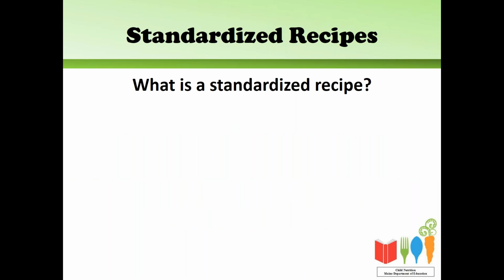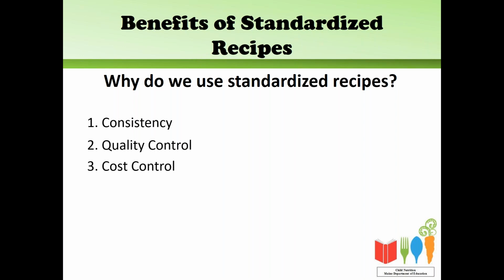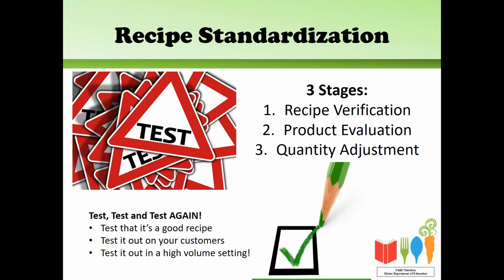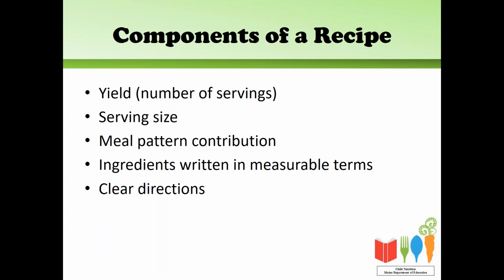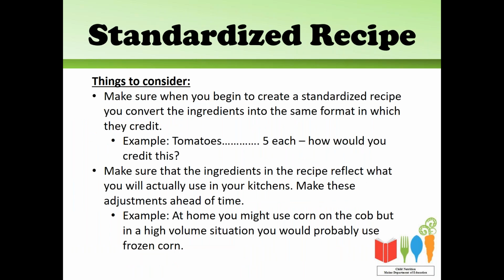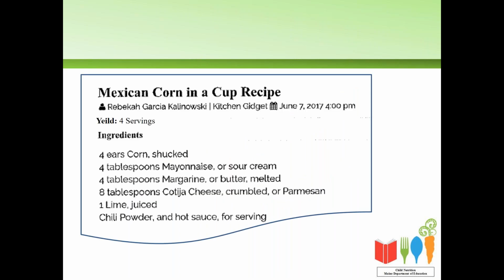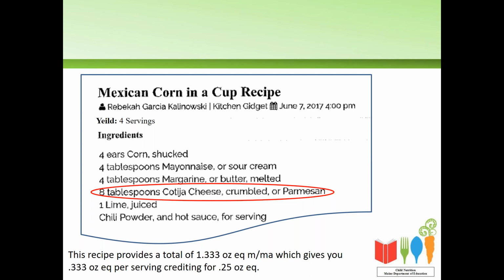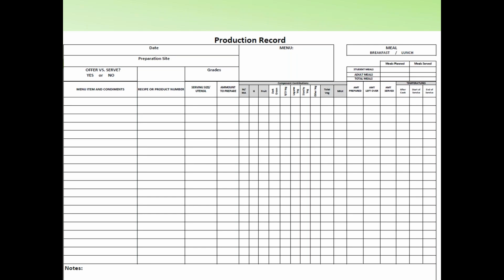Standardized Recipes SY21